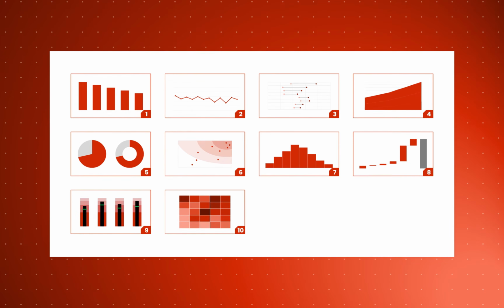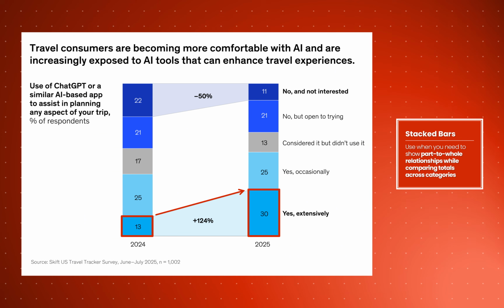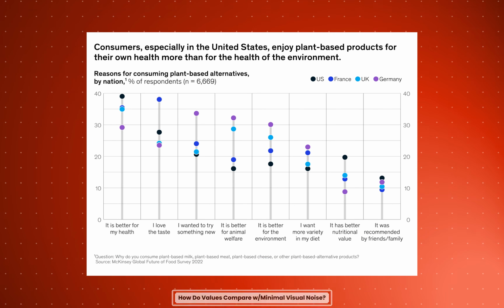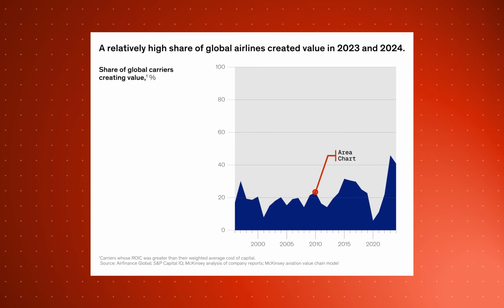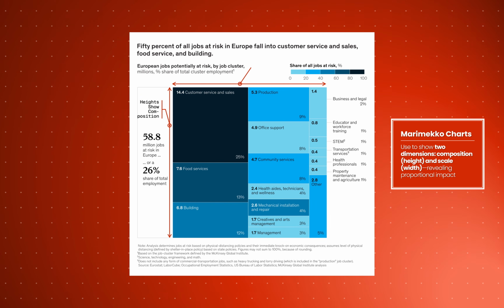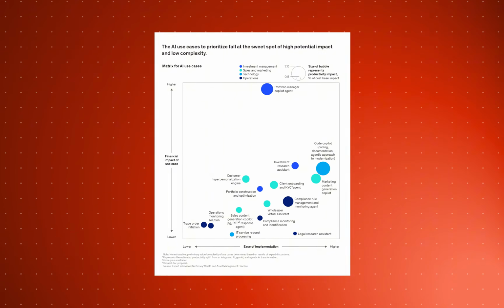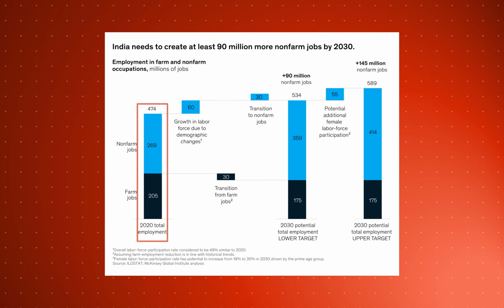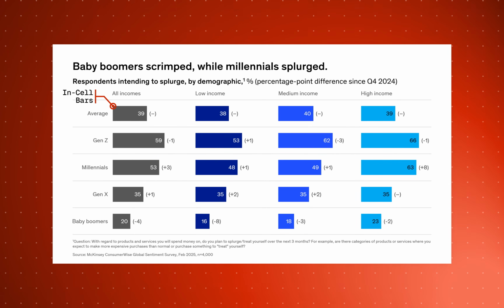I Analyzed 1,000+ McKinsey Slides to Find the Only 10 Charts You’ll Ever Need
《TIMESTAMPS⏰⏰ 》
00:00 Intro
00:20 1. Bar or Column Chart
02:34 2. Line Chart
03:37 3. Dot Plots
05:25 4. Area Chart
06:00 5. Part-to-Whole Charts
08:25 6. Scatter Plot
09:45 7. Histogram
10:21 8. Waterfall Chart
11:35 9. Bullet Chart
12:04 10. Table-Based Visuals
12:44 Outro

💡In this video, you’ll discover the 10 charts that communicate 99% of business insights and learn why they work for clear, executive-level communication—using real-world examples from McKinsey.